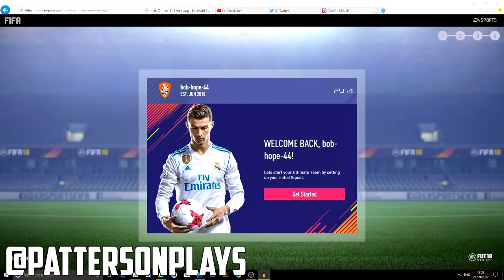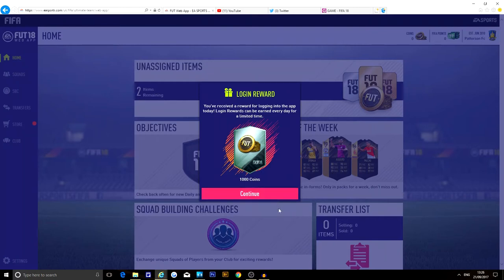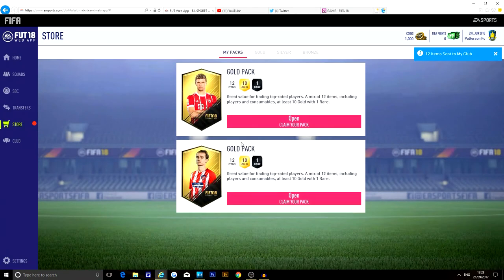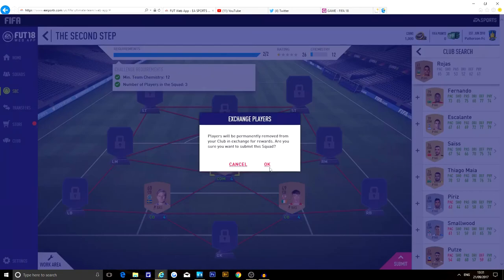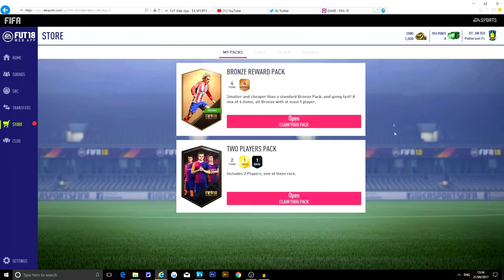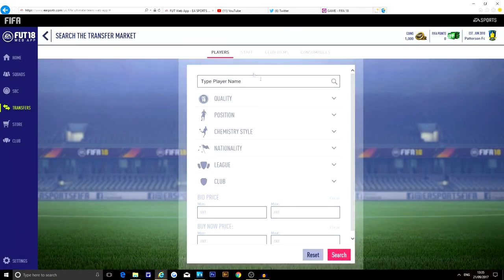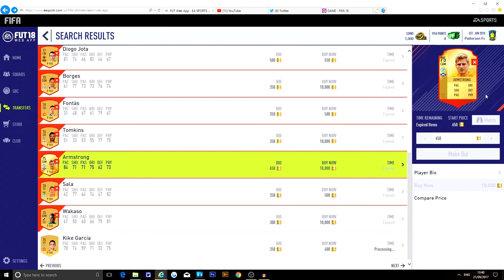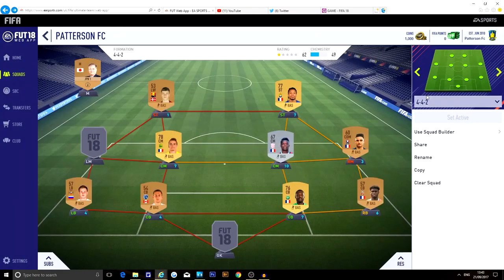THE START! MY FIRST FIFA 18 WEB APP PACKS! THE REAL ROAD TO GLORY! #1! - FIFA 18 ULTIMATE TEAM!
Second Channel:- PATTERSONPLAYS2-
THE START! MY FIRST FIFA 18 WEB APP PACKS! THE REAL ROAD TO GLORY! #1! - FIFA 18 ULTIMATE TEAM! EASPORTSFIFA18
I appreciate the time you have taken to watch this video THANKYOU!

© All NCS releases are free to be used and monetised by independent Creators on video content on YouTube & Twitch,
IF THERE IS ANY SERIES IDEAS OR VIDEO IDEAS LET ME KNOW IF YOU WOULD WANT TO SEE THAT!